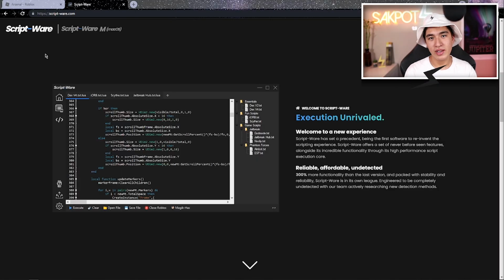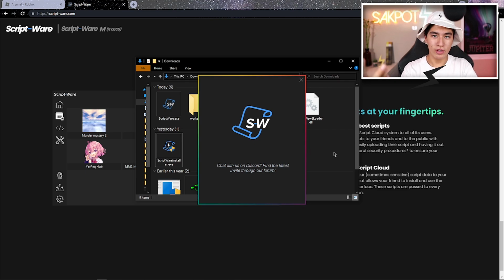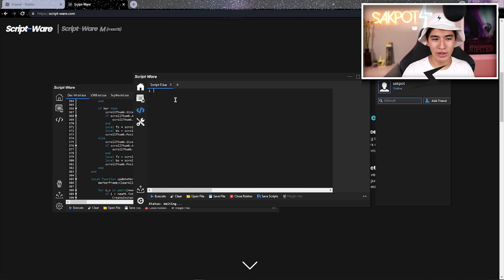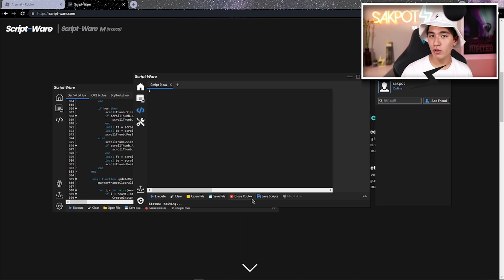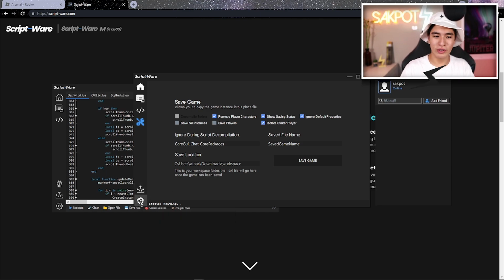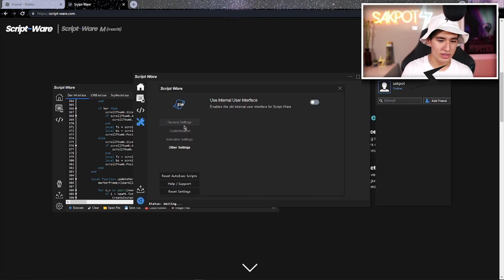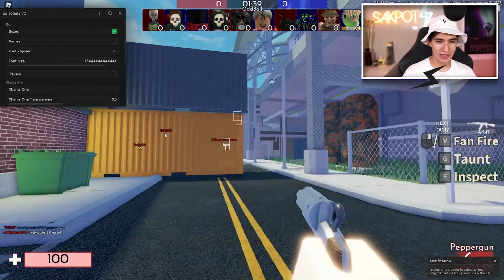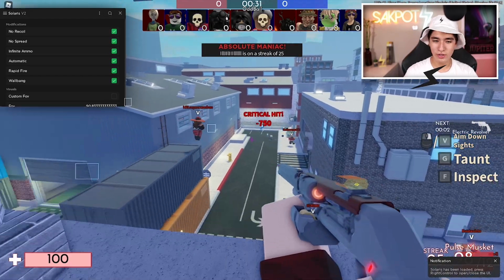Scriptware Roblox Best Exploit For Mac + Windows Showcase (1 Key Giveaway 2025)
OP Exploit Roblox Script Executor Script-ware **Updated**
‒‒‒‒‒‒‒‒‒‒‒‒‒‒‒‒‒‒‒‒‒ [ ⇩ Script ⇩ ]‒‒‒‒‒‒‒‒‒‒‒‒‒‒‒‒‒‒‒‒‒
‒‒‒‒‒‒‒‒‒‒‒‒‒‒‒‒‒[ ⇩ Description ⇩ ]‒‒‒‒‒‒‒‒‒‒‒‒‒‒‒‒‒‒‒‒‒‒
Today I'm going to be showing you guys how to get and use this Roblox scriptware executor that is supported on both mac and windows so it's a pretty op Roblox exploit! ROAD TO 125K!
‒‒‒‒‒‒‒‒‒‒‒‒‒‒‒‒‒‒‒‒‒ [ ⇩ Time Stamps ⇩ ]‒‒‒‒‒‒‒‒‒‒‒‒‒‒‒‒‒‒‒‒‒
0:00 Preview
0:09 Installation
1:40 Executor Showcase
4:50 Executor Gameplay/Review
6:45 Outro
7:20 Final Gameplay